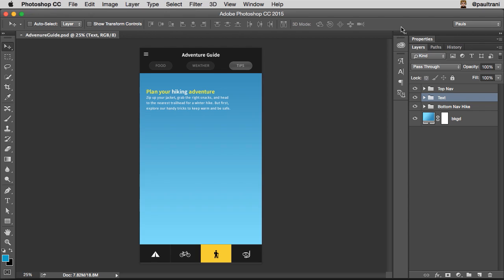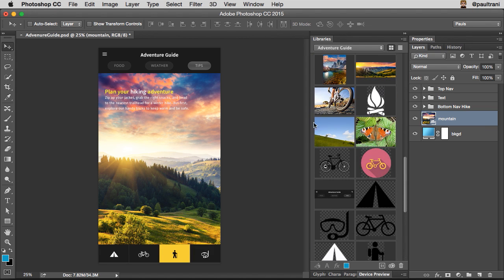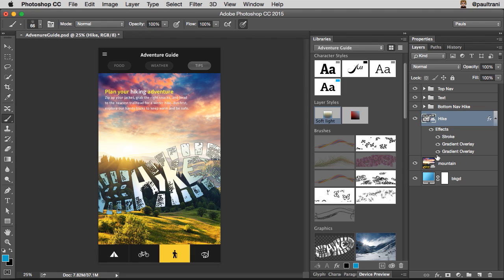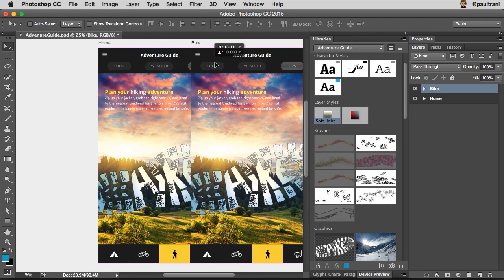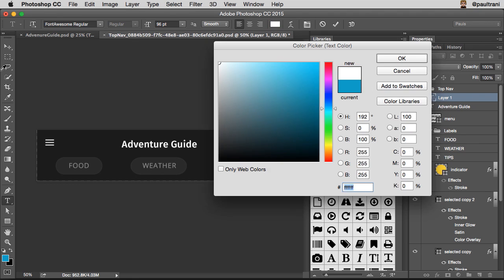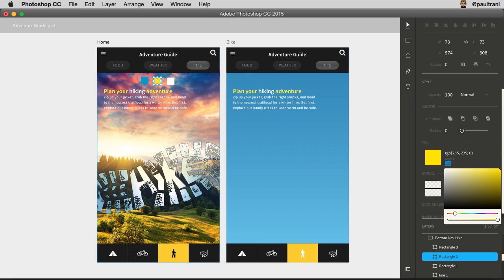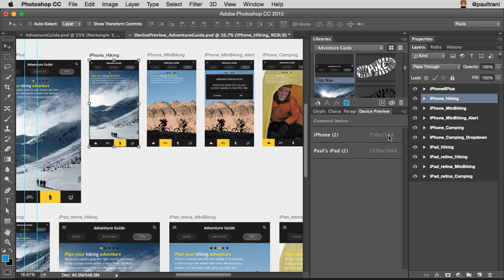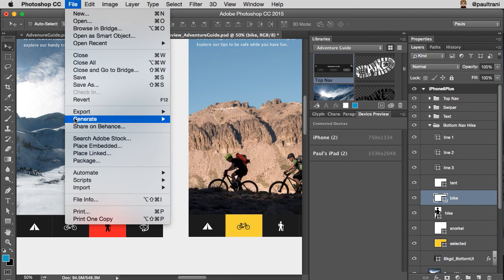What’s New in Photoshop for Web, UI/UX, and App Design | Adobe Photoshop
The 2015 release of Photoshop CC has a ton of great new features for web, UI/UX, and app design. New features include Artboards that allow you to create multiple layouts in one Photoshop document, Device Preview which enables you to preview your Photoshop design in real time on an iOS device, new export options, the ability to add multiple instances of layer styles, and so much more. Don’t miss the new Linked Assets in Creative Cloud Libraries where when a change is made to an asset, you and your team members have the option of updating it across any Photoshop, Illustrator or lnDesign projects where it's used. Adobe Evangelist, Paul Trani, gives a rundown of these features and more, all starting from a layout created on a mobile device.